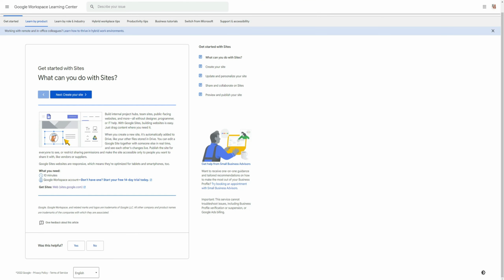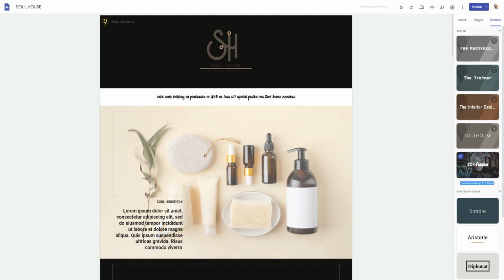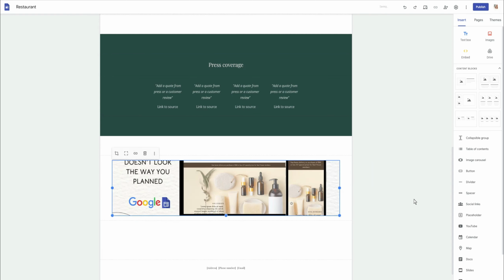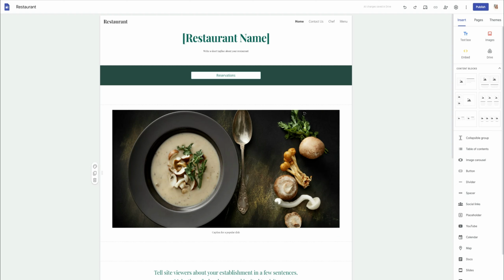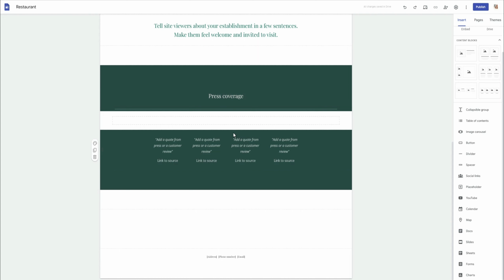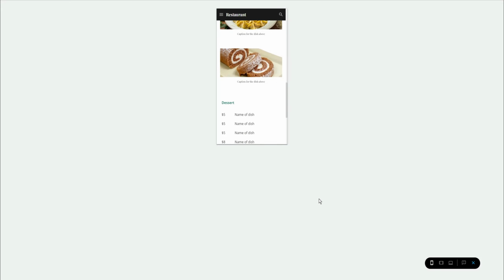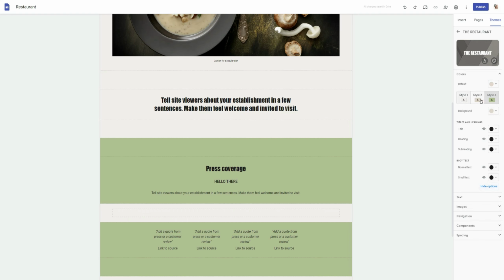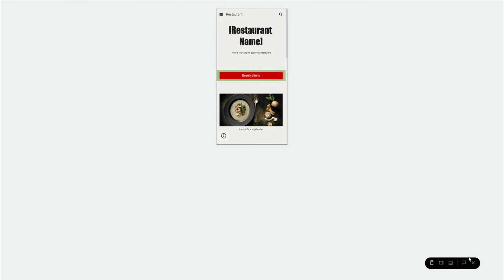Getting Started in Google Sites | Design a Google Site with a Web Designer | Part 1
Hey there! Today's video I'll go over every panel and what they mean in Google Sites. This video is the first in my new series - Design a Google Site with a Web Designer. Note: This video will be long. For those of you who have watched my videos most of this you already know. This is for those who are absolutely brand new to Google Sites. The next video in this series we will start to design a Google site!

THE SIEARA PROJECT

The Sieara Project  - The Sieara Project is dedicated to Sieara Taylor who was a kind and giving person. She cared so much about others. In the spirit of giving, this site was created to share my knowledge and her story. Get codes for your Google Site, learn tips and tricks to make it better. ❤️If you or someone you know is suffering with alcoholism or mental health issues, know that you matter.

🌟ASK A QUESTION -  Want to know how it's created? Need advice on a design project? Just want to say hello? Ask your questions anonymously.

SEGMENTS

00:00 - INTRO
01:27 - What is a Google Site
02:57 - How to access Google Sites
04:11 - What is a website template
04:53 - What is a website theme
05:27 - Google Site theme panel
05:58 - How to import a theme
07:22 - Switching themes
07:50 - What is an embed
10:19 - Getting started in Google Sites
11:20 - INSERT PANEL
11:52 - Insert / Adding Text and Moving it
12:24 - Undoing
12:33 - Add an Image
12:51 - Resize an Image
13:06 - Uncropping an Image
13:28 - Insert / Adding an Embed - URL
14:57 - Insert / Adding an Embed - Code
15:20 - Insert / Adding items from Drive
16:21 - Insert / Content Blocks
18:17 - Insert / Creating a collapsible group with image
20:53 - Insert / Using Table of Contents
21:20 - Insert / Image Carousel
22:43 - Insert / Buttons
23:00 - Insert / Create a phone button
23:56 - Insert / Divider
24:03 - Insert / Spacer
26:00 - PAGES PANEL
26:41 - Pages / Add a Menu Section
28:06 - THEMES PANEL
31:38 - Theme / Creating your Own Theme
33:19 - Theme / Styling Text
36:17 - Theme / Colors and Component colors
38:38 - Theme / Navigation Menu
39:47 - Theme / Images
40:40 - Theme / Spacing
41:46 - Laters

ABOUT ME

Hey! I'm Chelsea!  Owner of She Designs Things. I'm a professional photographer, and web and logo designer. If you're ready to learn something cool, or you just want to get started being a little more creative in this digital world, I am happy to help.

RESOURCES & LINKS

Say Hi!